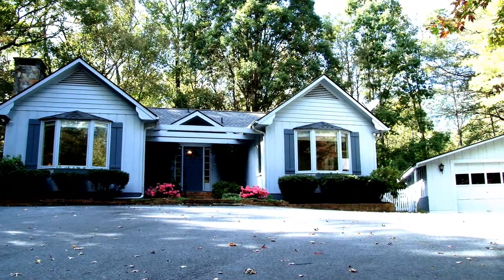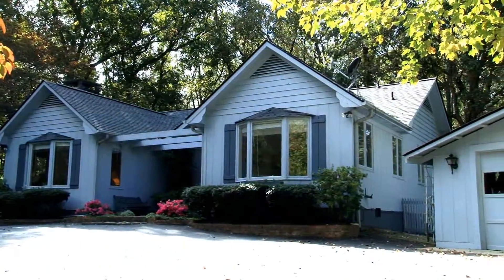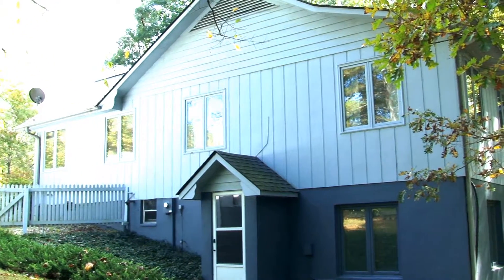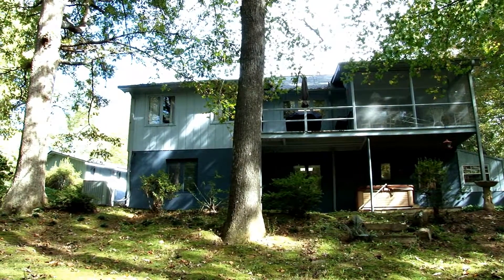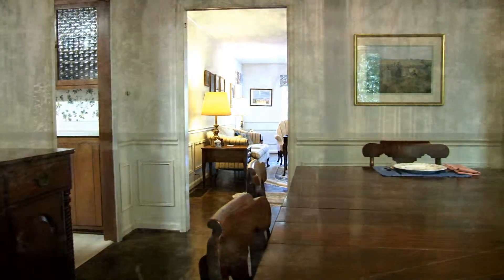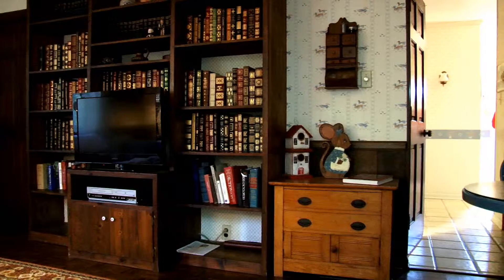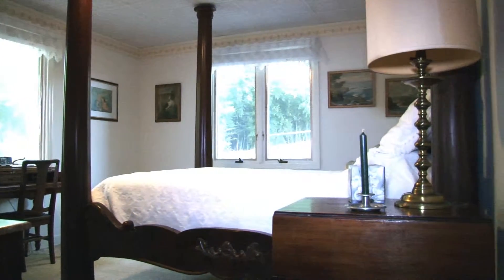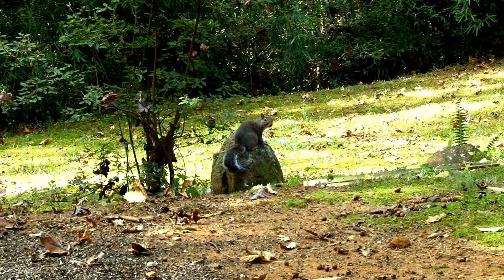255 Beau Valley Lane - Tryon, NC